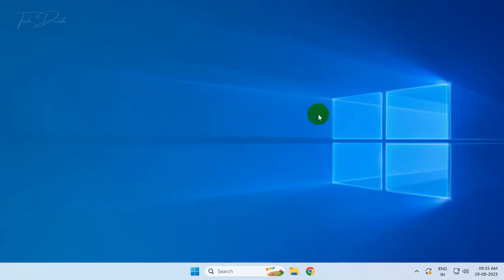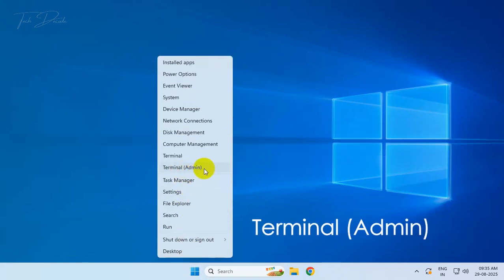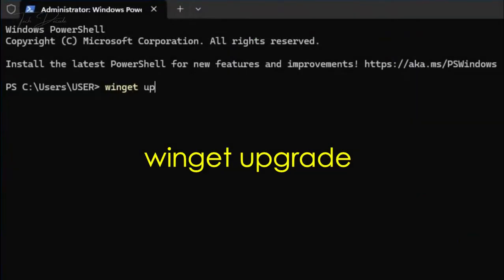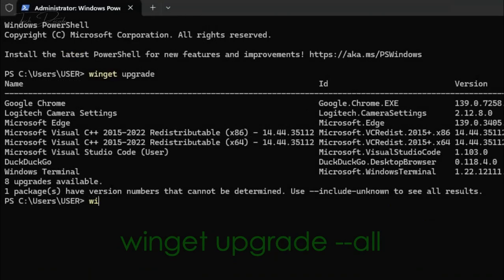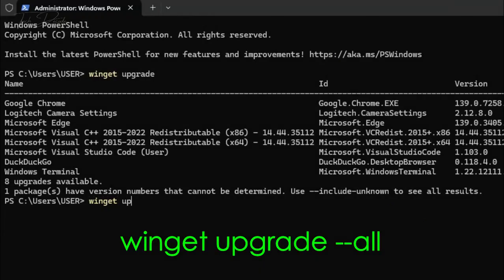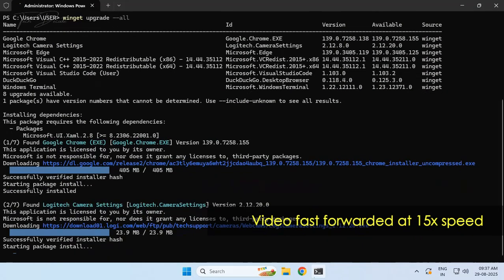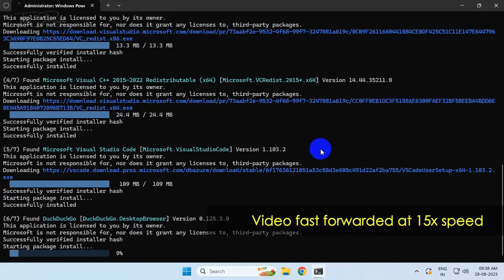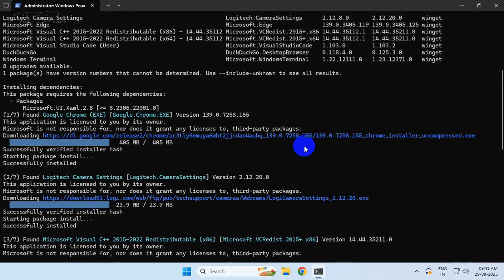How To Update All Apps In Windows Using Winget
Tired of manually updating apps in Windows?
In this video, I’ll show you how to update all apps at once using Winget - Microsoft’s official package manager for Windows 10 and Windows 11.